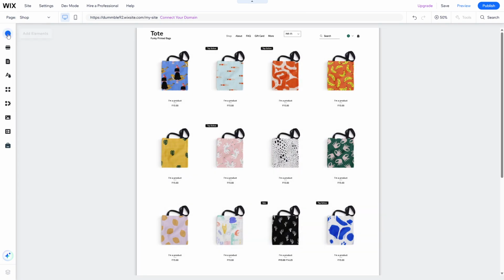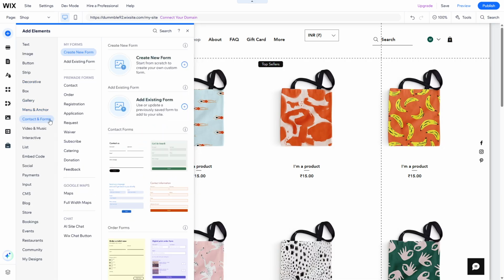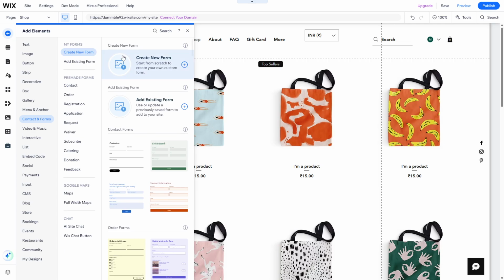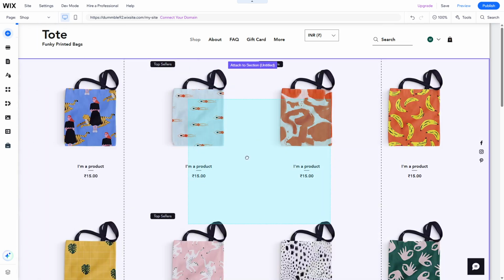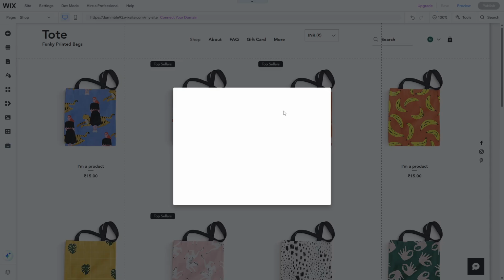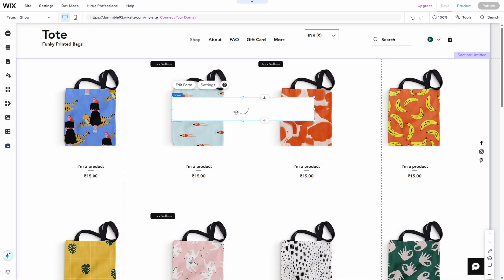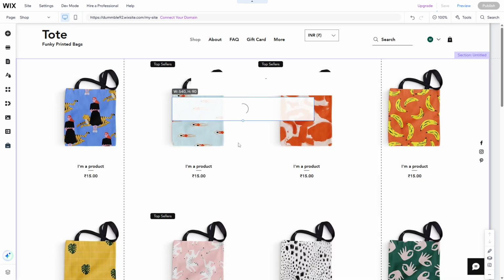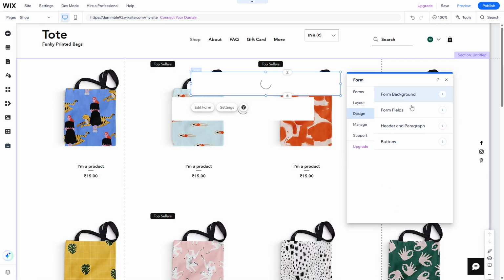How to Add and Customize a Contact Form in Wix (Step By Step) (2026 Guide)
How to Add and Customize a Contact Form in Wix (Step By Step) (2025 Guide)